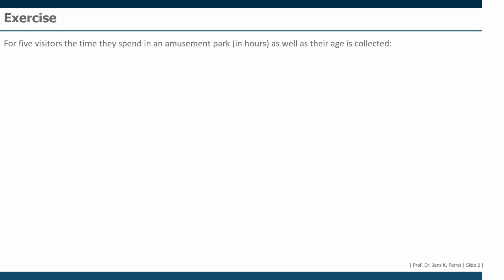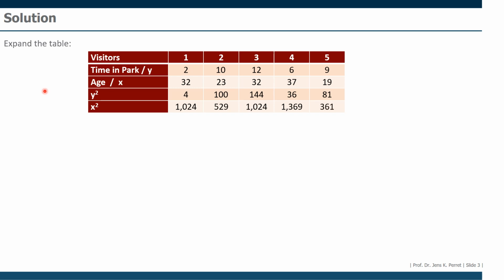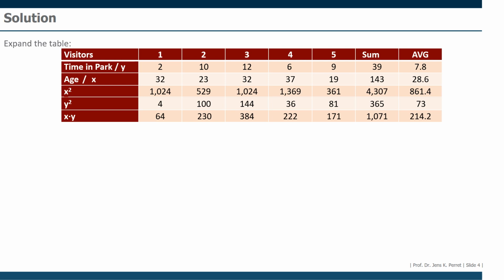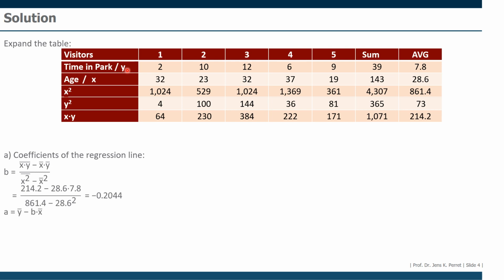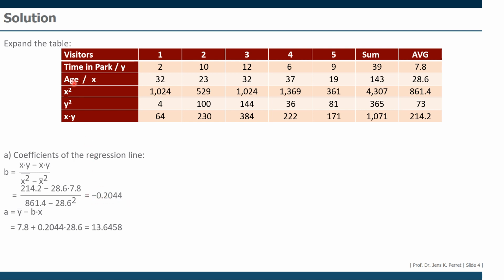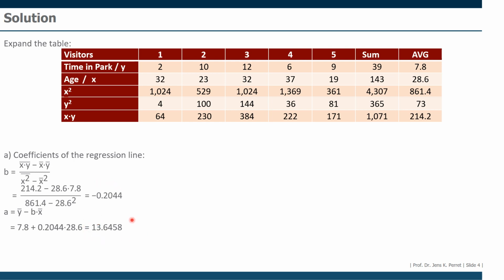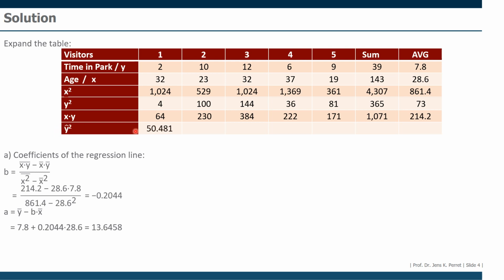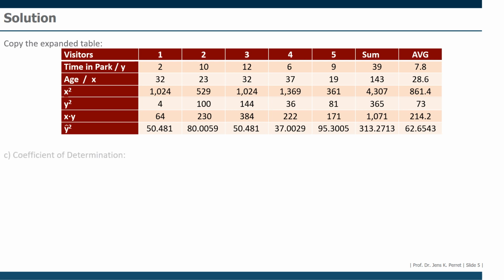Exercise Simple Linear Regression Part 23.03